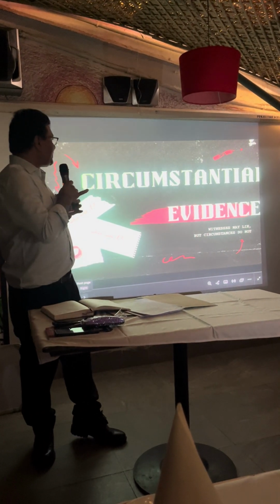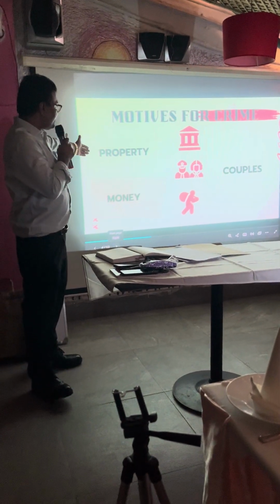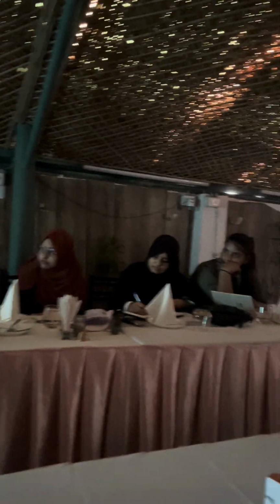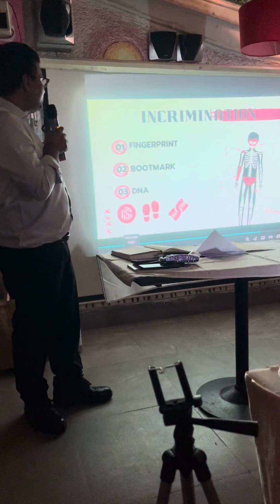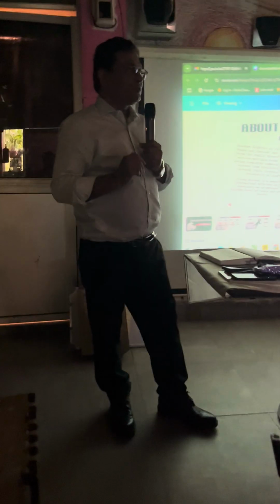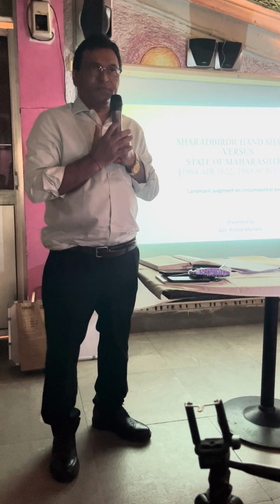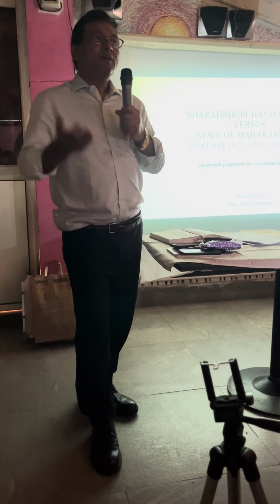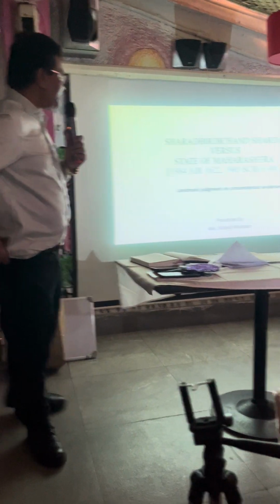Conference on Circumstantial Evidence - Part 2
An interactive session on 'Circumstantial Evidence' with special emphasis and analysis of the landmark case of Swami Shraddhanand [Swamy Shraddhananda @ Murali Manohar vs State Of Karnataka, (AIR 2008 SUPREME COURT 3040, 2008 AIR SCW 5110)]